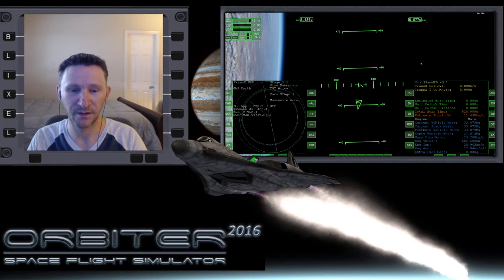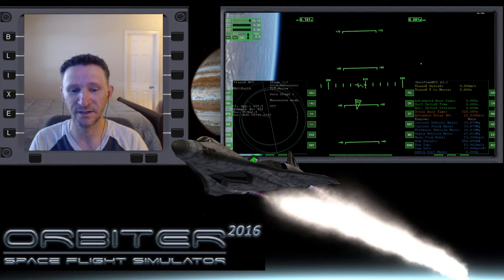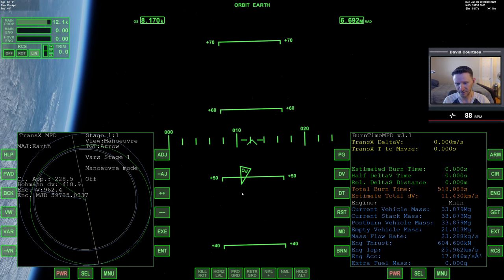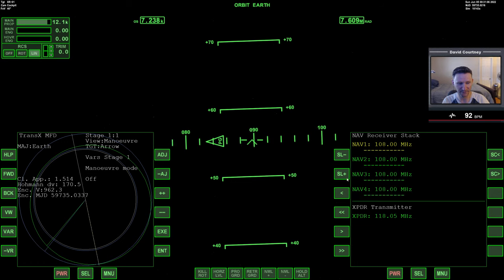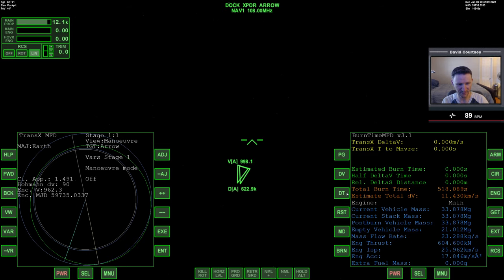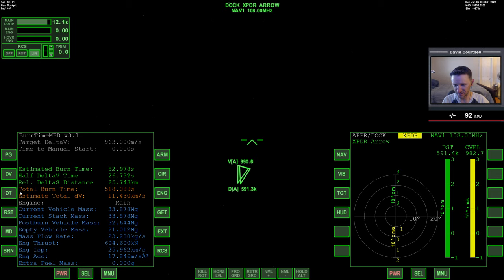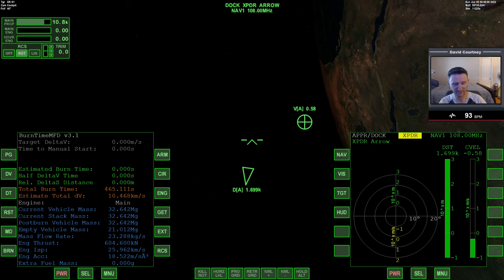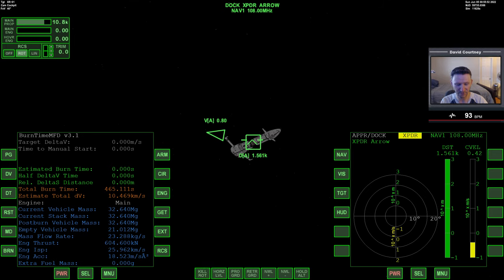Orbiter 2016 - [Part 07] Arrow Freighter Earth to IO